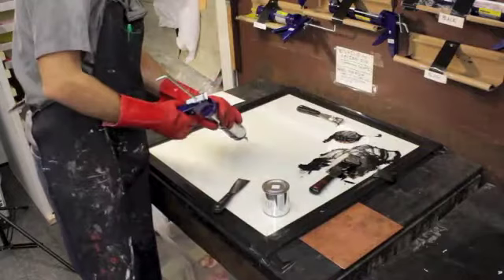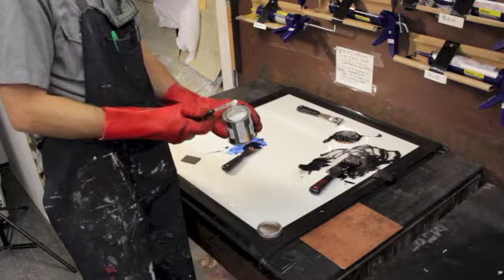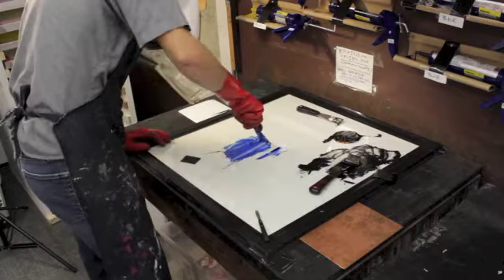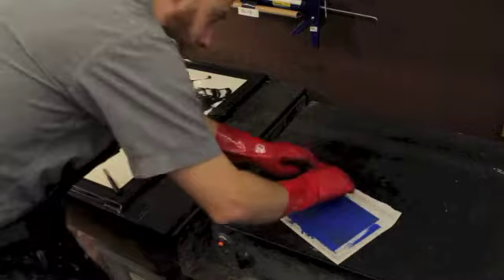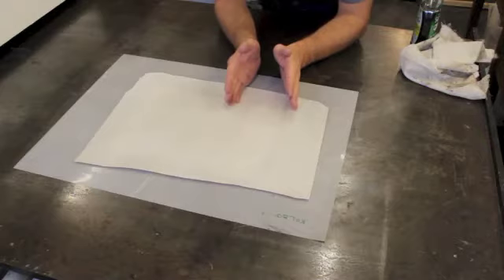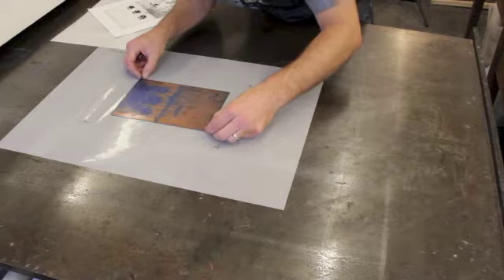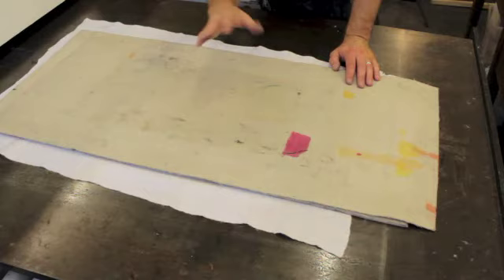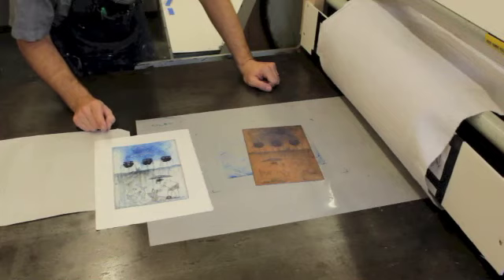Intaglio Multi Plate Color Printing